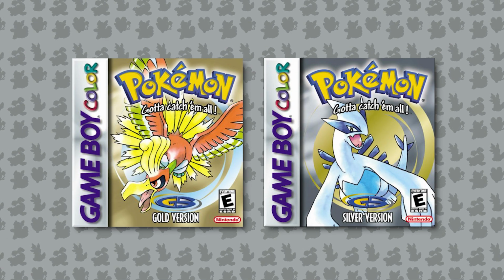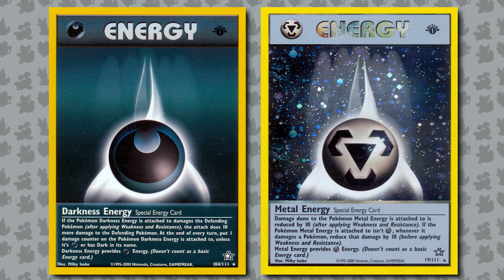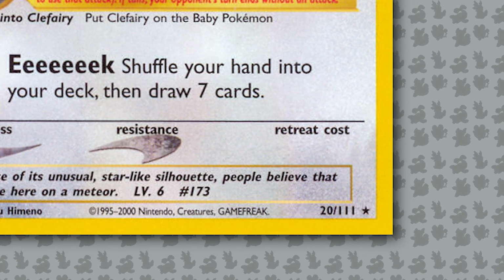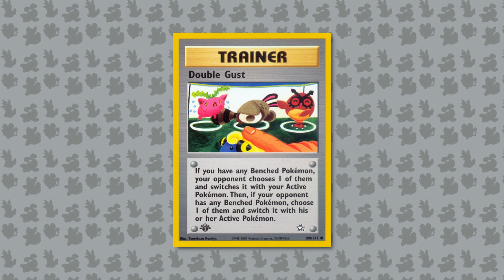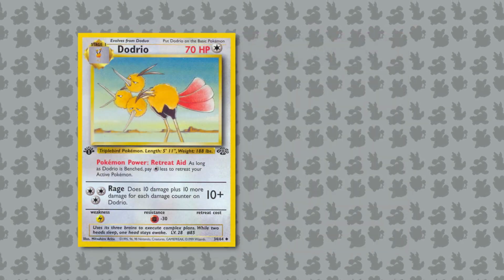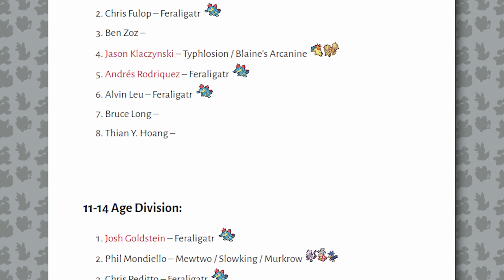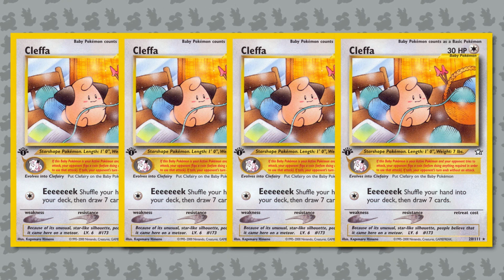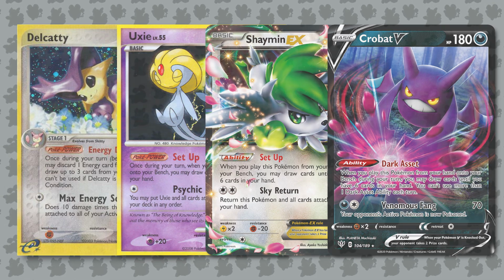Why Cleffa Used To Be Broken | Pokemon TCG